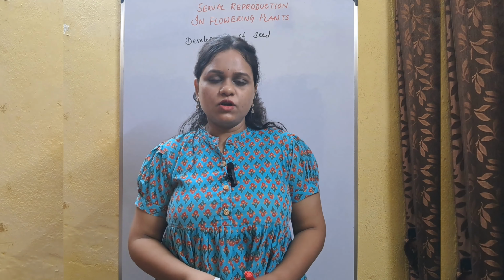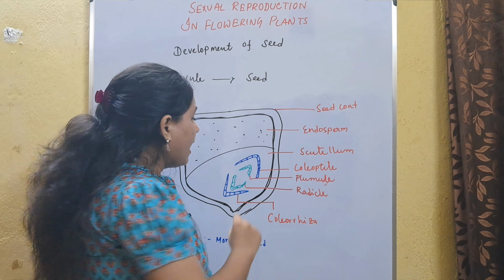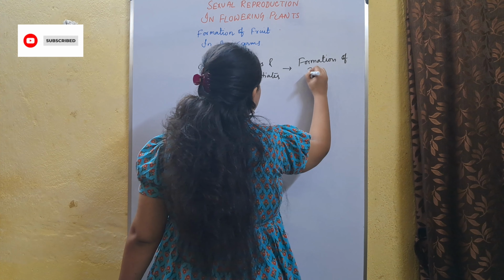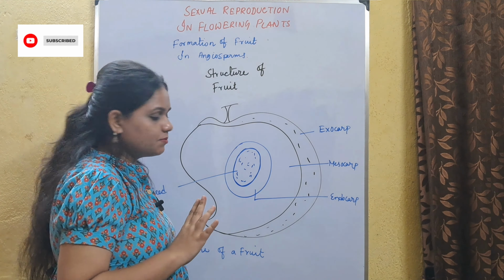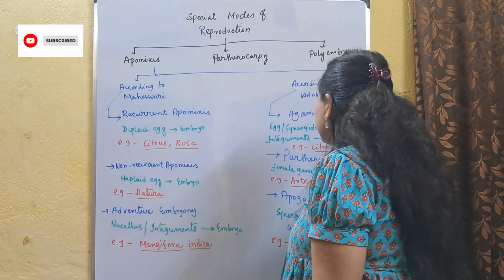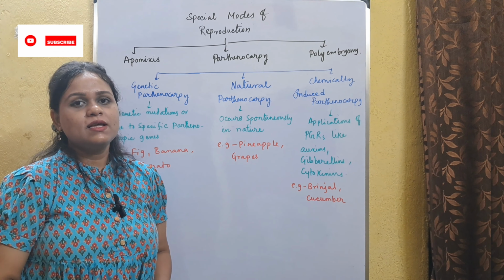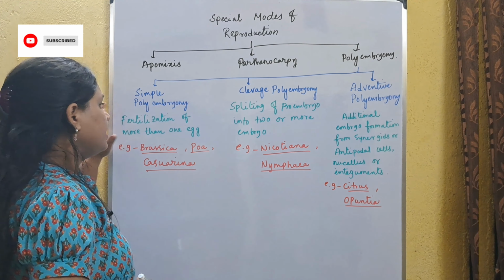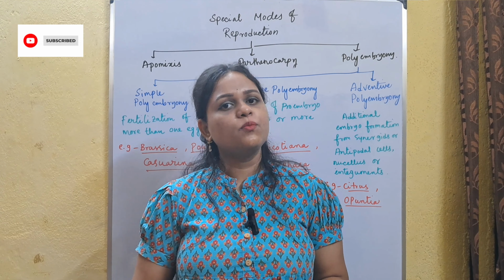Sexual Reproduction In Flowering Plants _Class 12 ( Structure of Seed and Fruit , Special Fruits)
📚 Seed and Fruit Structure & Special Modes of Reproduction | Class 12 Biology | NEET Preparation 🌱🍎

In this video, we explore the fascinating world of seeds and fruits — from their internal structure to their role in plant reproduction. 🌾 We also dive into the special modes of reproduction such as apomixis, parthenocarpy, and polyembryony, which offer unique insights into how plants multiply and adapt! 🌿
📝 Perfect for: ✔️ Class 12 Biology students
✔️ NEET aspirants